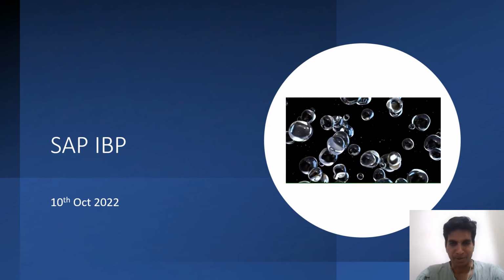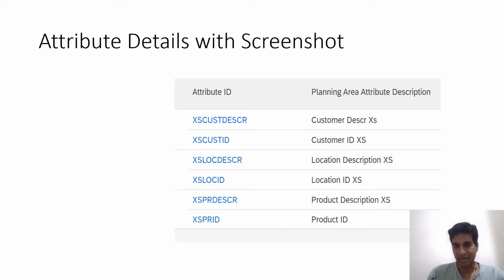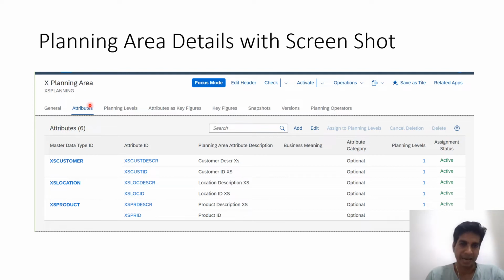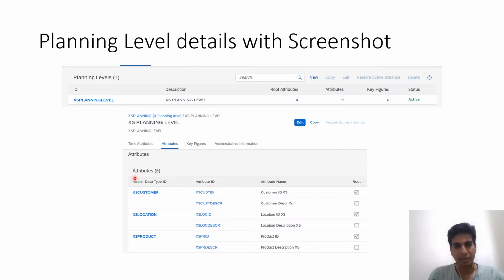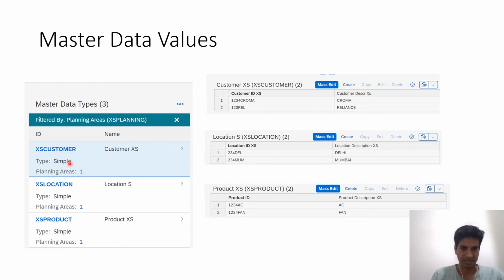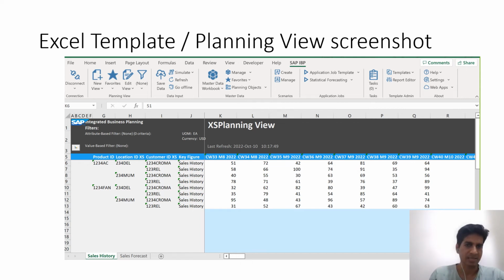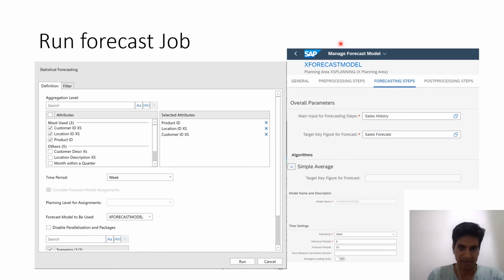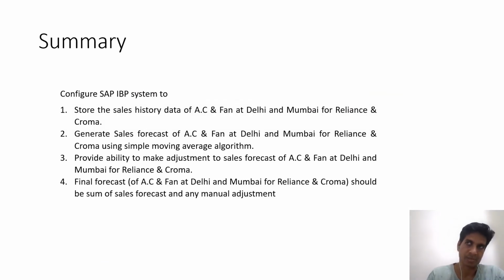SAP IBP Case Study 10th Oct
SAP IBP Case Study (Learning)